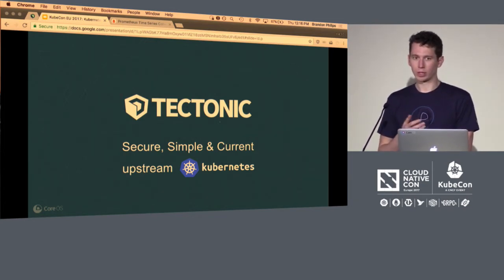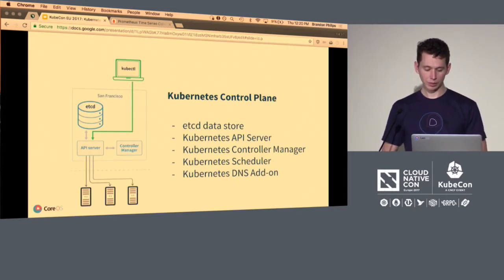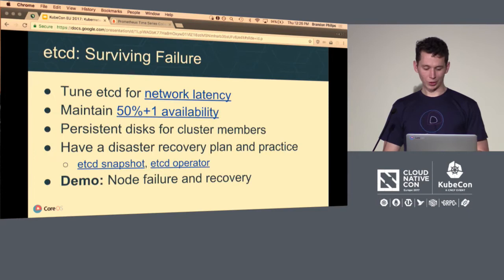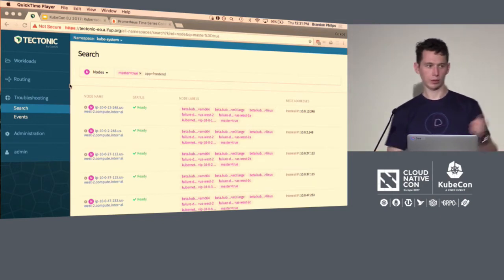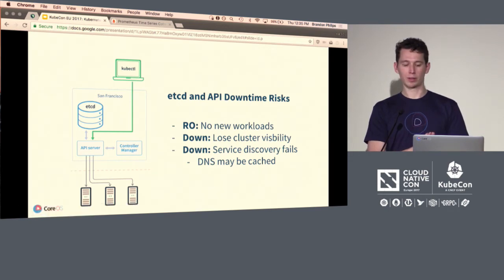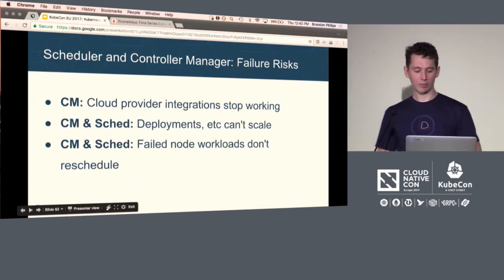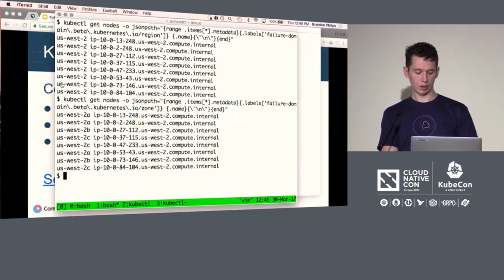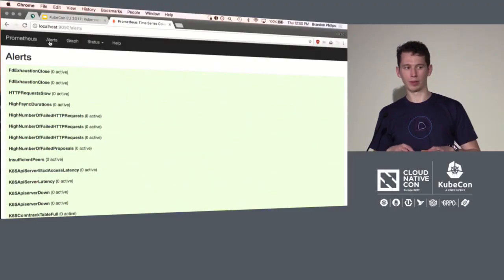Kubernetes Day 2: Cluster Operations [I] - Brandon Philips, CoreOS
How do you keep a Kubernetes cluster running long term? Just like any other service, you need a combination of monitoring, alerting, backup, upgrade, and infrastructure management strategies to make it happen. This talk will walk through and demonstrate the best practices for each of these questions and show off the latest tooling that makes it possible. The takeaway will be lessons and considerations that will influence the way you operate your own Kubernetes clusters.

About Brandon Philips
Brandon Philips is helping to build modern Linux server infrastructure at CoreOS as CTO. Prior to CoreOS, he worked at Rackspace hacking on cloud monitoring and was a Linux kernel developer at SUSE. As a graduate of Oregon State's Open Source Lab he is passionate about open source technologies.